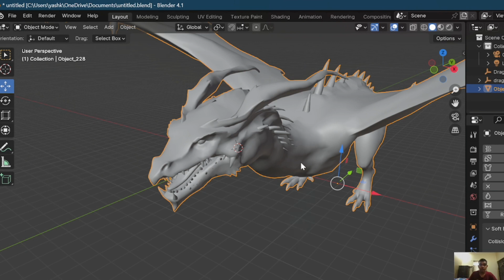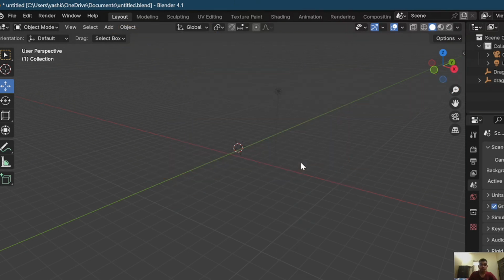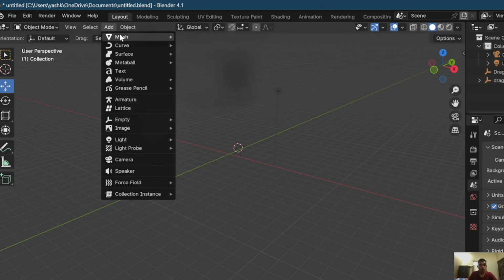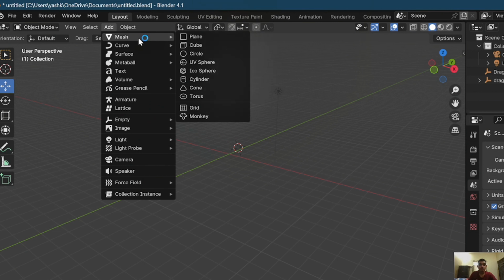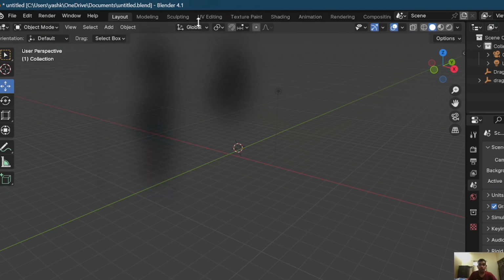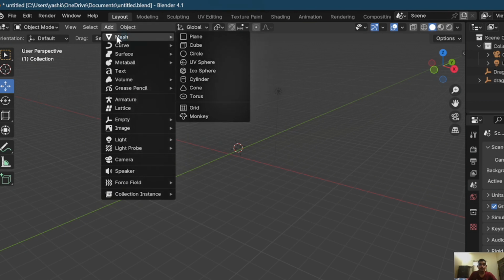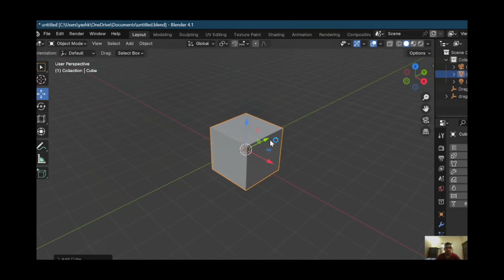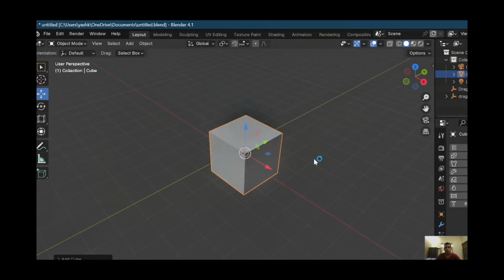How to add objects on blender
in this video we learned how to add objects on blender